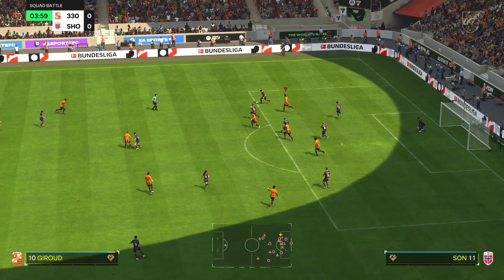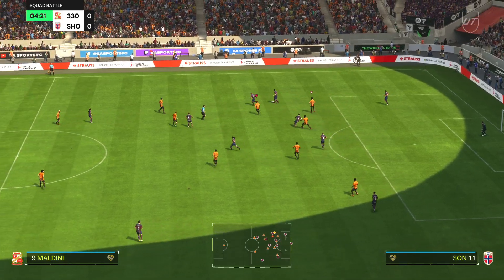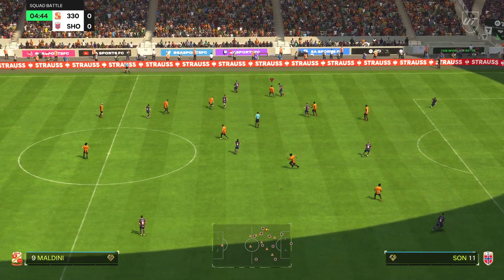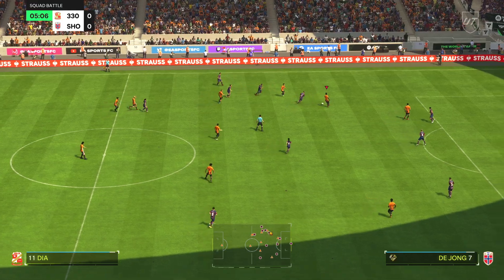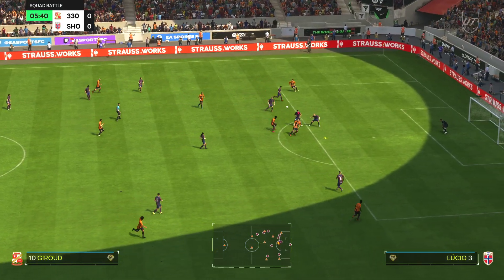EA SPORTS FC 24_20240122235549 Giroud scores 4 times this game!!!!!